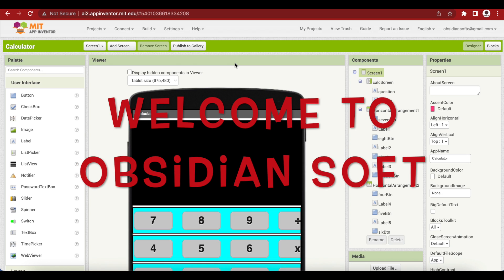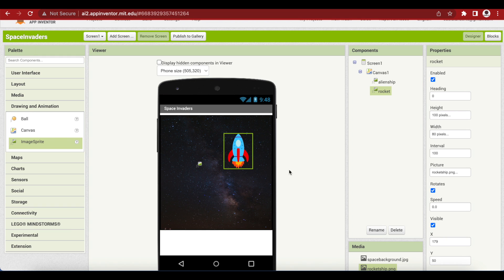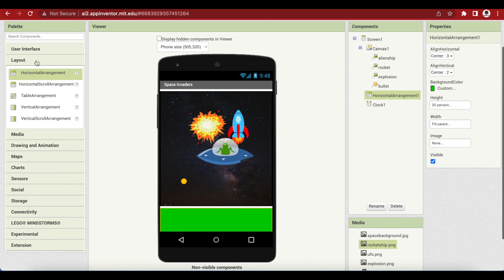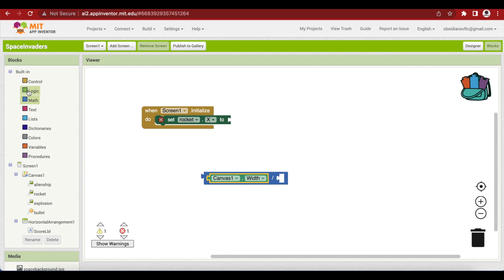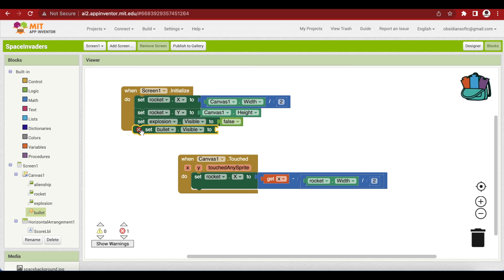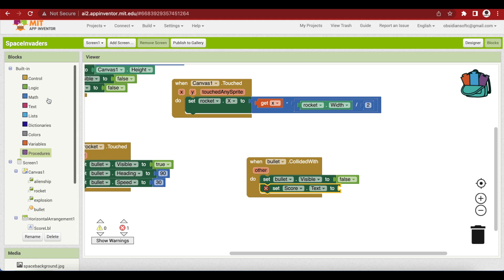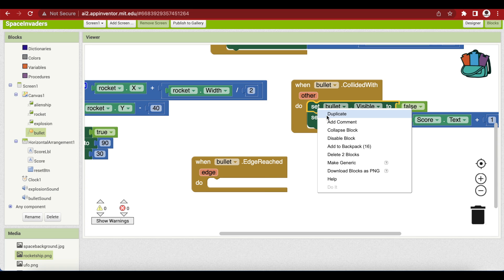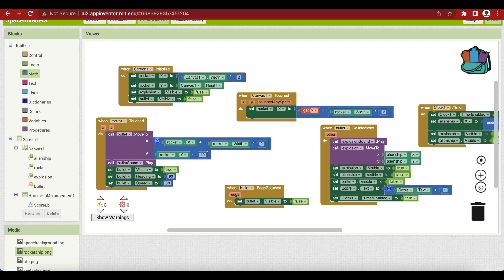How to make Space Invader Game in MIT App Inventor | Space Invaders MIT App Inventor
Full tutorial for making the iconic Space Invaders Game in MIT App Inventor.

Assets Used:
Rocket ship

Chapters:
00:00 Screen Design - App Inventor Space Invader
7:33 Screen Initialization Code  - App Inventor Space Invader
11:08 Rocket Ship Firing Code - App Inventor Space Invader
Special Thanks to iMovie for the Music